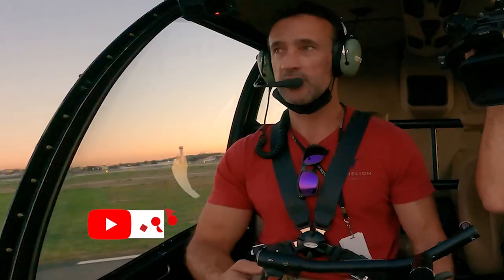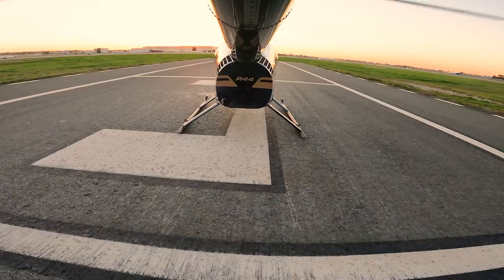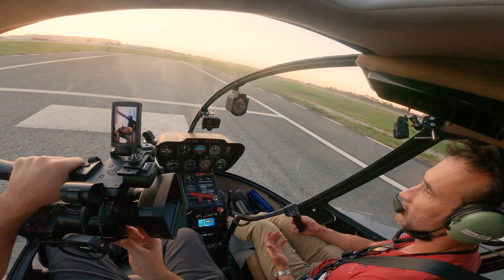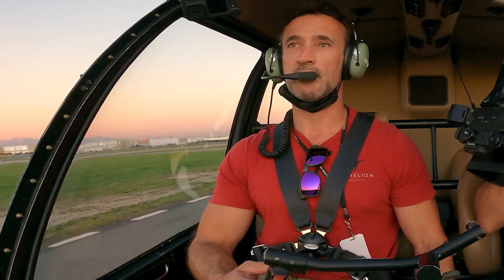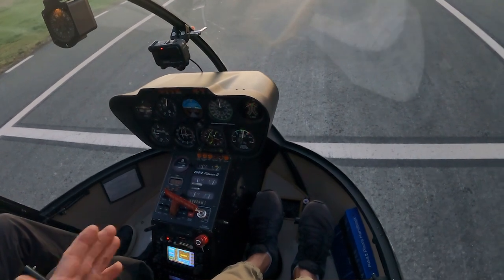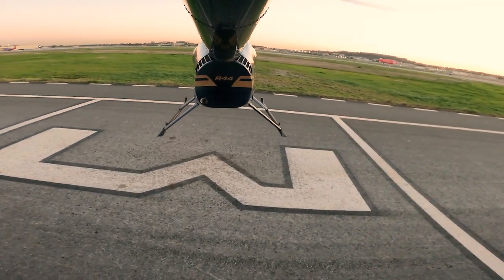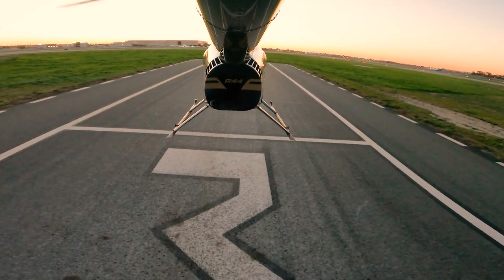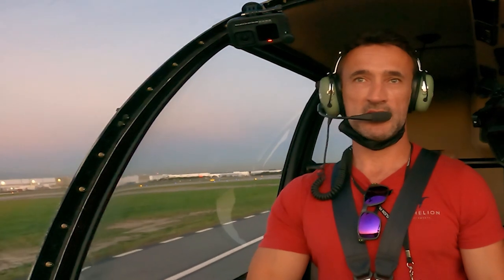How do I actually hover in a Robinson helicopter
Anthelion Helicopters is a premier aerial photography, helicopter flight training school, and Los Angeles helicopter tour company located in the heart of Long Beach, CA.

We offer the following services:

* Aerial photography
* Aerial Photography Workshops
* Real Estate Photography
* Aerial Surveillance
* Helicopter tours of Long Beach, Los Angeles, Catalina Islands, and more.

Additionally, we offer helicopter flight training and add-on training in the following categories:

* Private Pilots License PPL(H)
* Instrument Rating IR(H)
* Commercial Pilots Licence CPL(H)
* Certified Flight Instructor CFI(H)
* Certified Flight Instructor Instrument CFII(H)
* Airline Transport Pilot ATPL(H).

Also, these are some other cool helicopter photography videos by friends of ours: